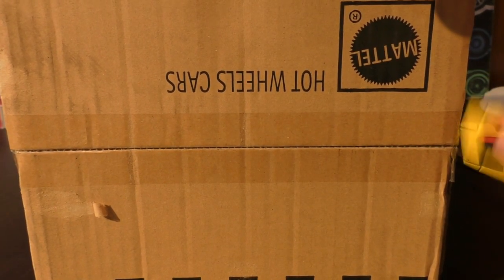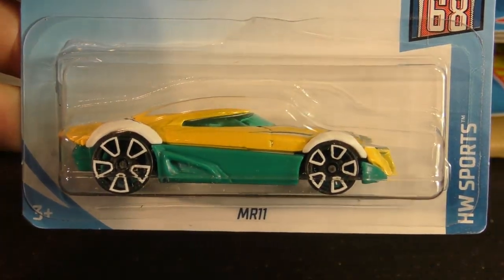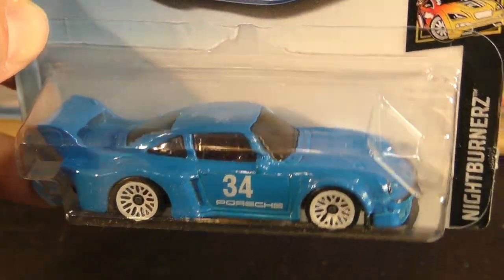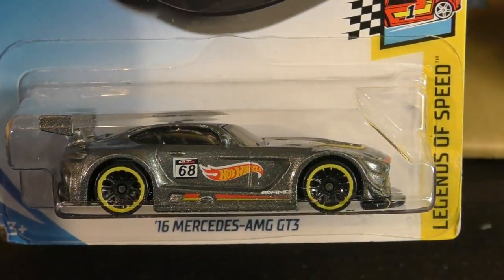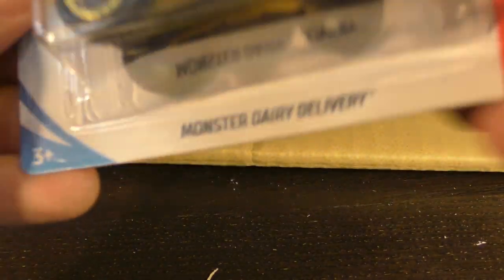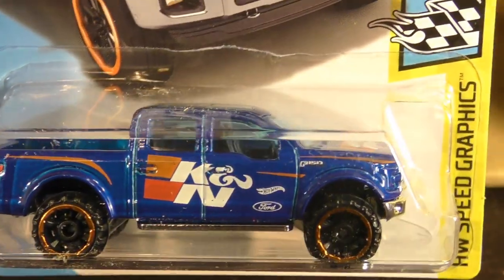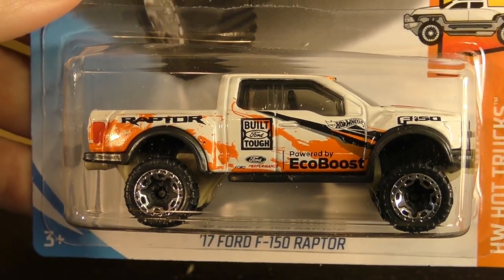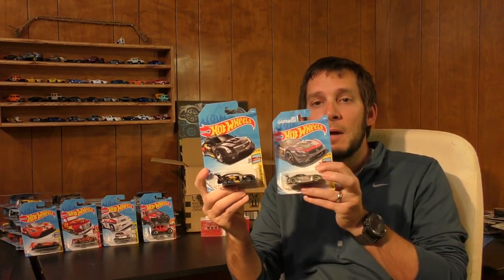2018 Hot Wheels D Case Unboxing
Episode 267 - Here it is!  The 2018 Hot Wheels D Case.  This one is loaded with New Models and exciting castings.  Check out the '17 Jeep Wrangler, '85 Honda City Turbo, '16 Mercedes-AMG GT3, and the '16 Cadillac ATS-V R.  Stick around till the end.

The 2018 Hot Wheels D Case Official Contest Rules
1. Contest will begin when this video is posted and run for 2 weeks.  One winner will receive the 2 cars mentioned at the end of the video.
2. Inappropriate or vulgar comments will be removed and are not eligible for the contest.  Only one entry per user will be counted.
4. YouTube is not a sponsor of this contest, and by entering, you release YouTube from any and all liability related to the contest.
5. By entering, you agree to release Hallsguide Diecast News from any and all liability related to the contest.
6. Winner will be chosen at random from all of the entries received.  Winner will be notified by private message from the Hallsguide Diecast News account on YouTube.
7.  Your personal information will only be collected with your consent in order to ship the set of cars to you.  No personal information will be kept, sold, or given away.